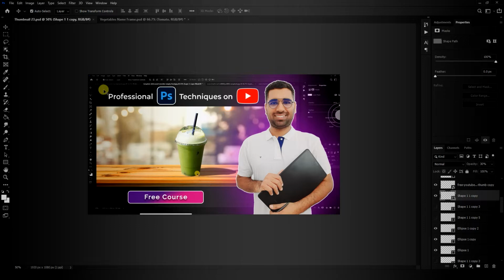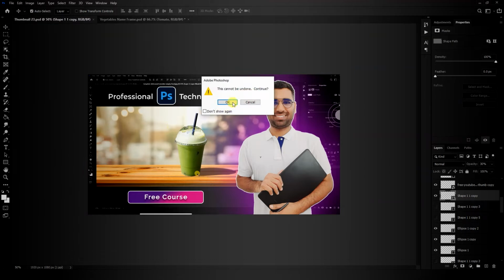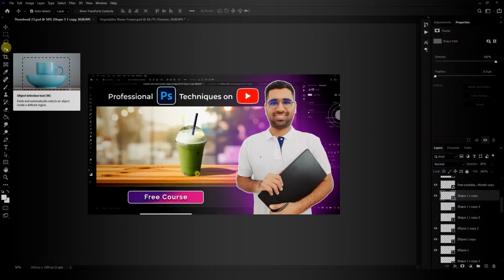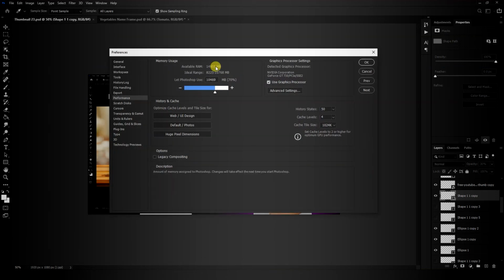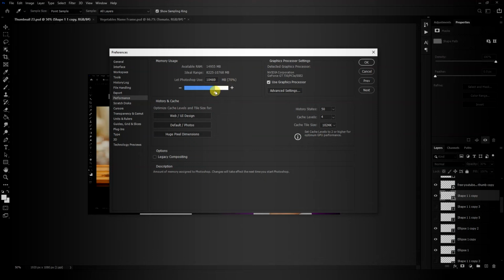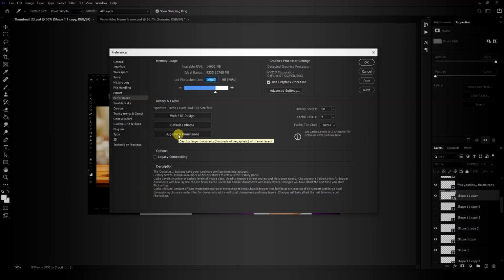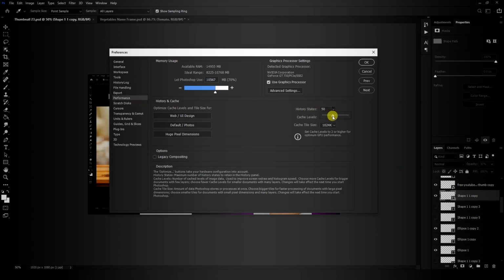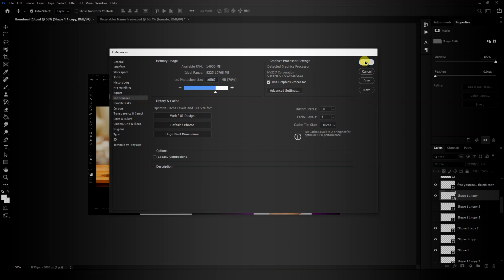5 Techniques To Speed-Up Your Photoshop Performance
Speed up the Performance of Adobe Photoshop with these 5 easy techniques shared in this video.
These tips are just a few clicks which will enhance the performance and speed of your Photoshop program.